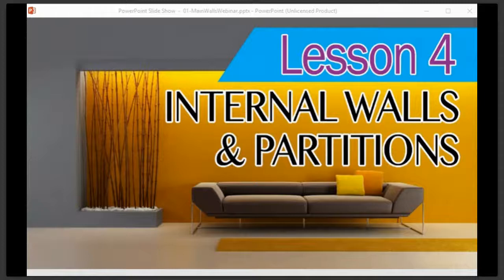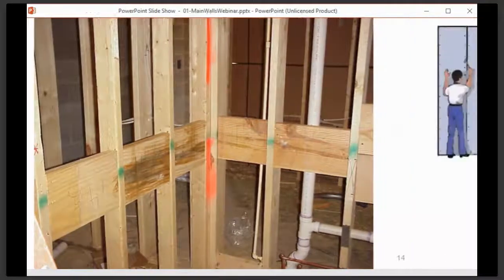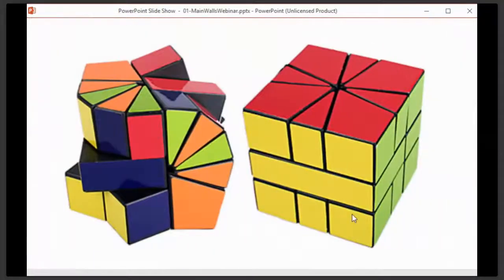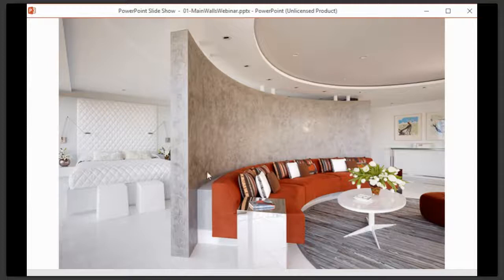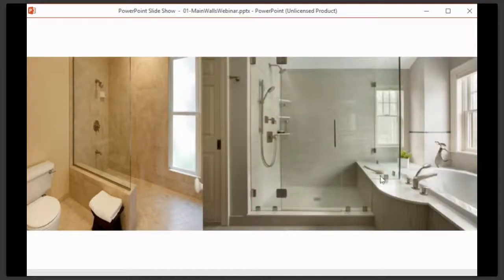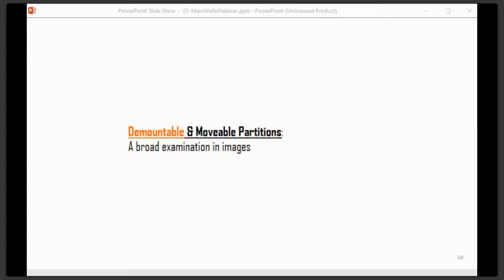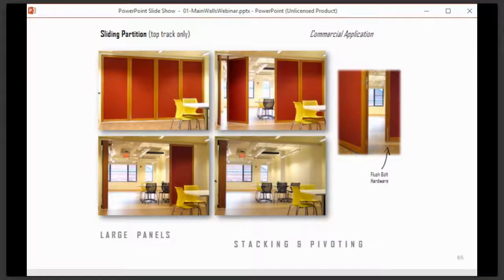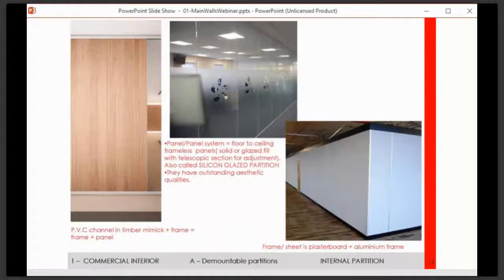Internal Walls and Partitions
Interior Design Internal Walls and Partitions